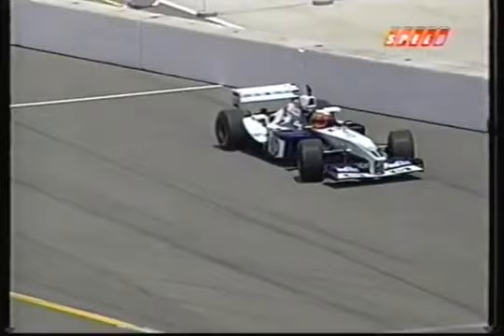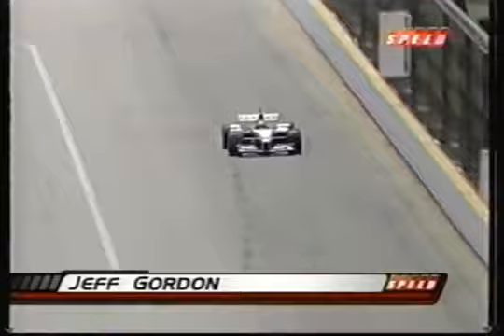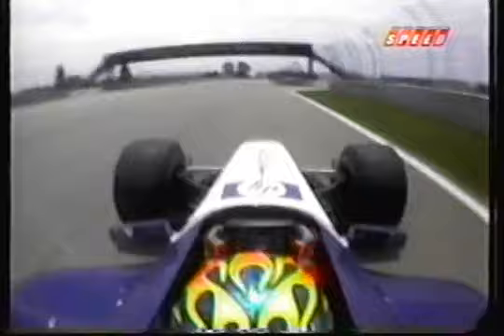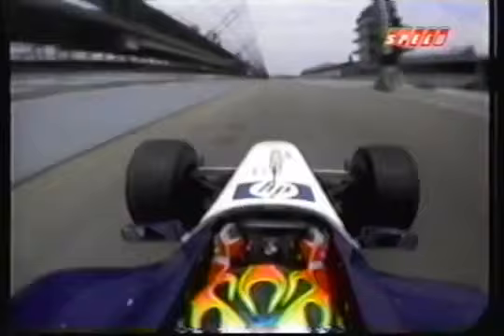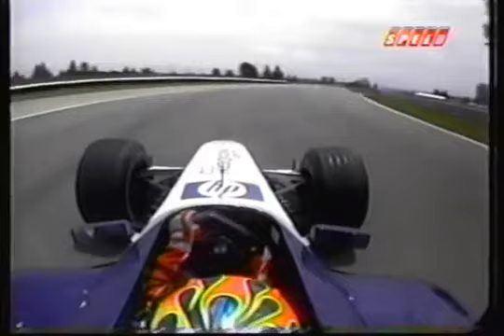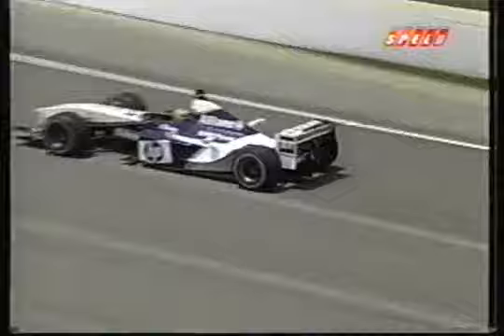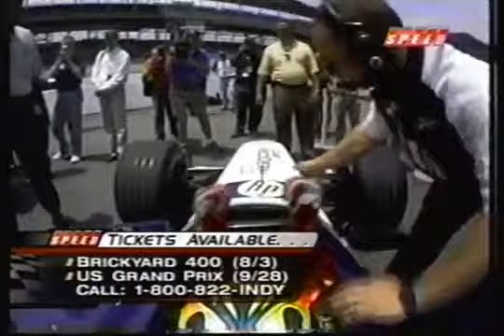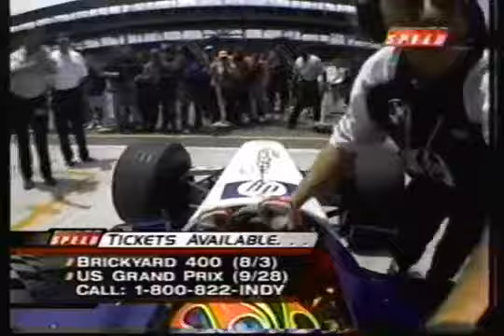Jeff Gordon in Williams F1 car in 2003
Jeff Gordon sur une Williams FW25 en 2003 pour un échange avec Juan Pablo Montoya sur le circuit d'Indianapolis !